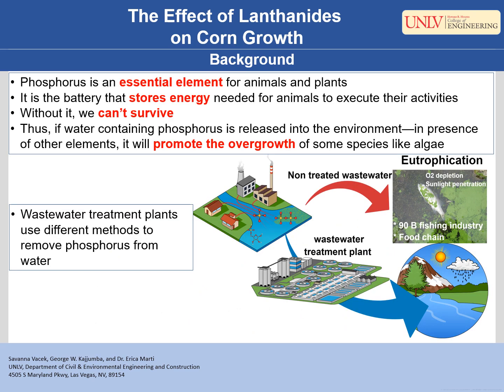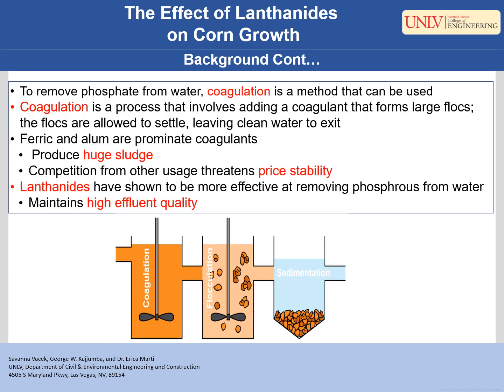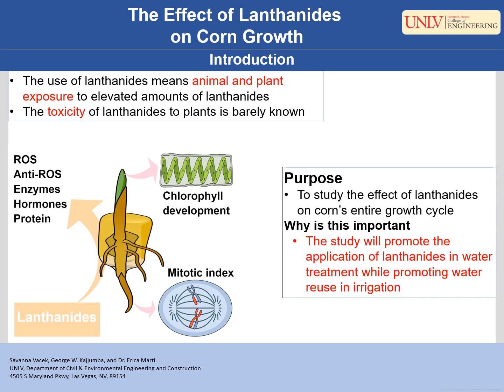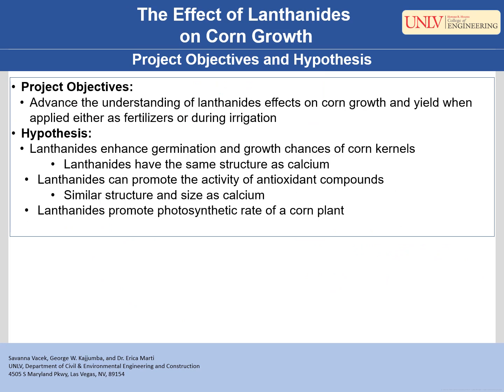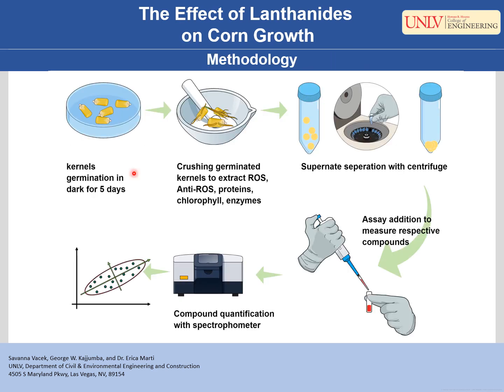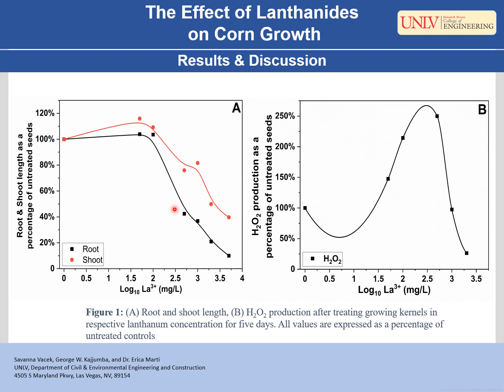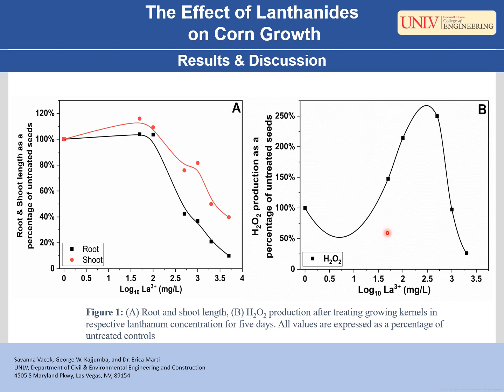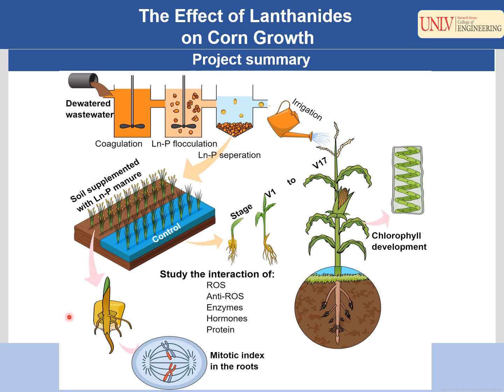Vacek, Savanna Presentation 2021